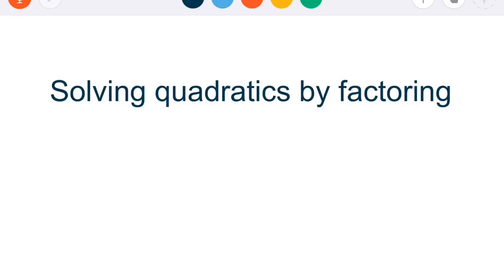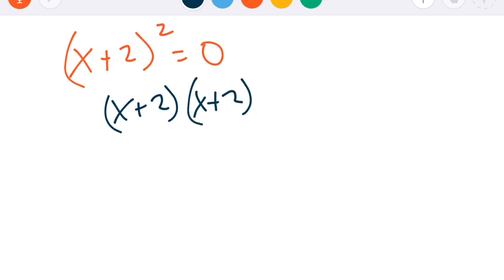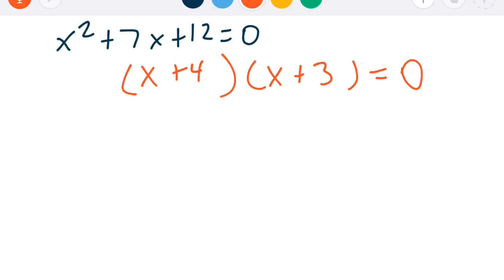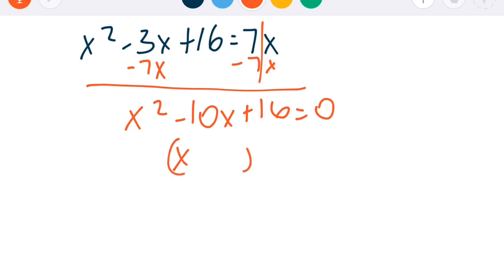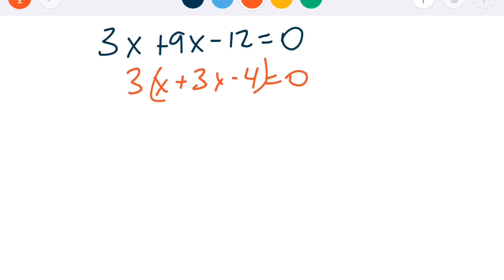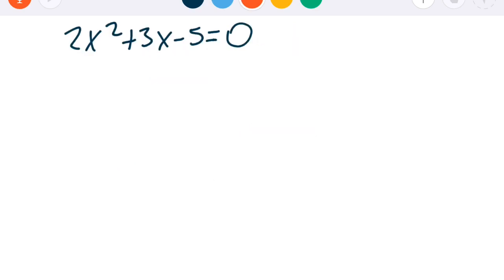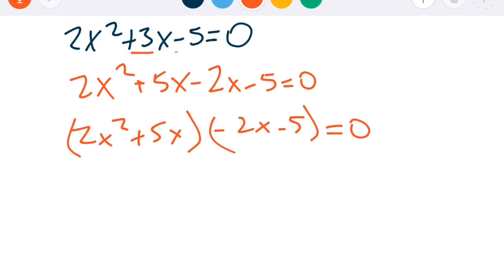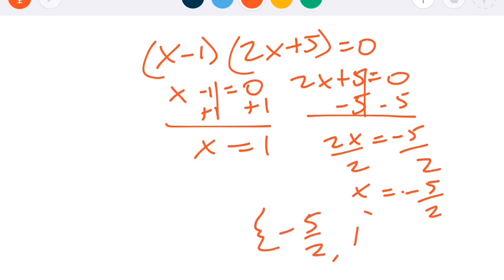Quadratics: Solving by factoring